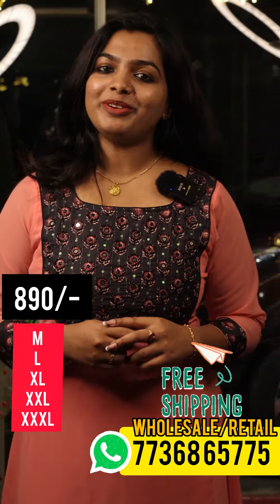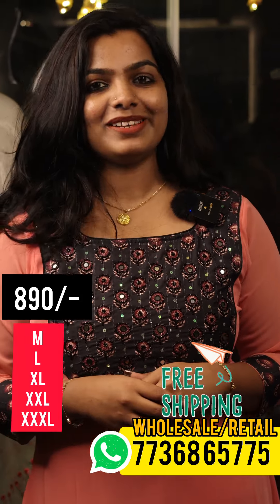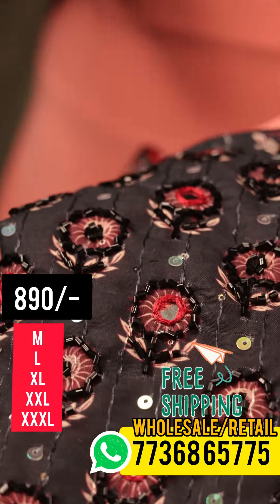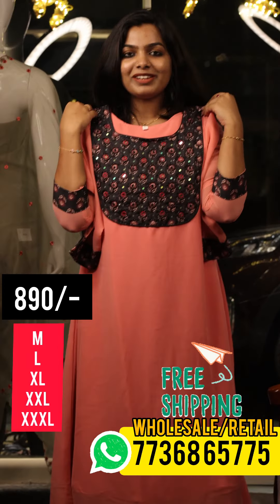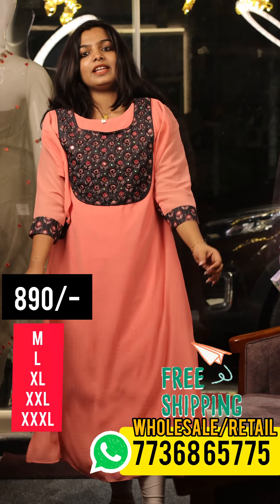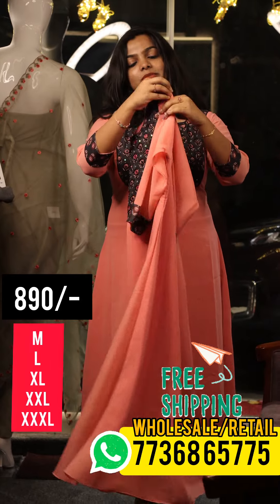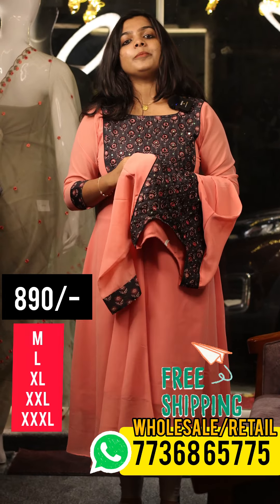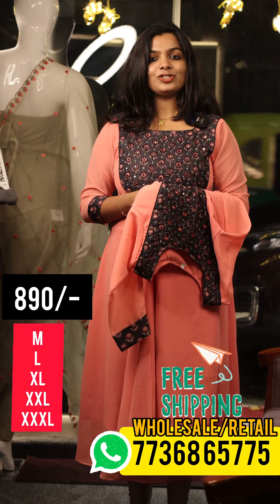ഇനി ഒരു aline ജോർജറ്റ് ആയാലോ അതും ഫ്രീ ഷിപ്പിങ്ങിൽ